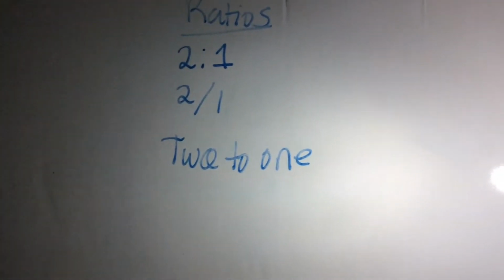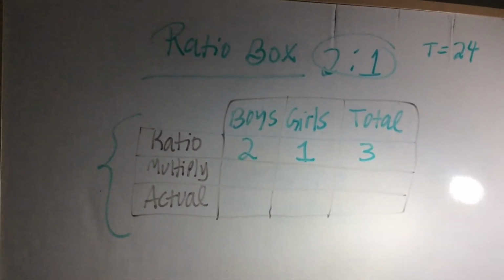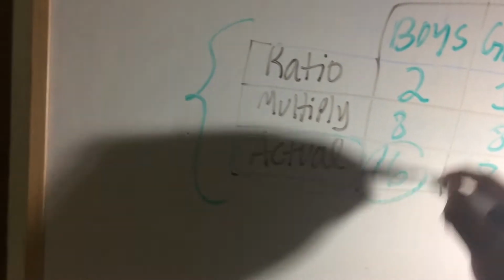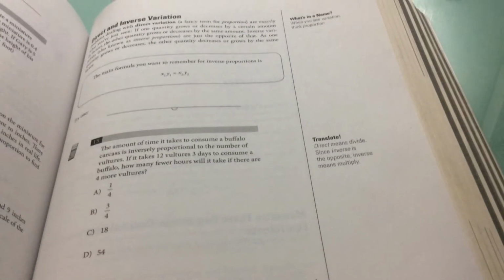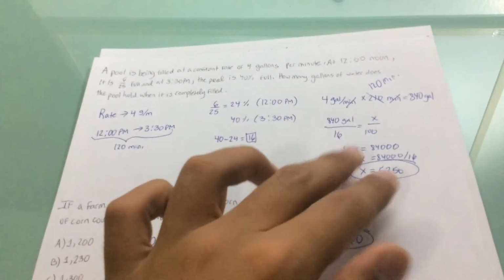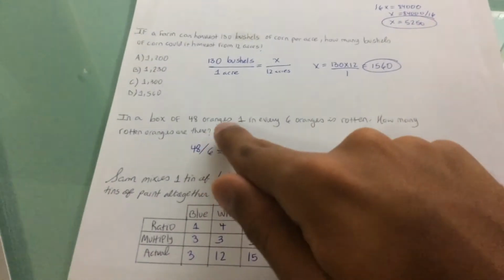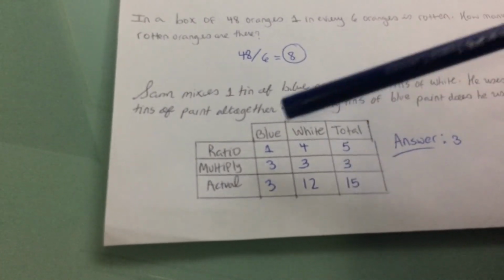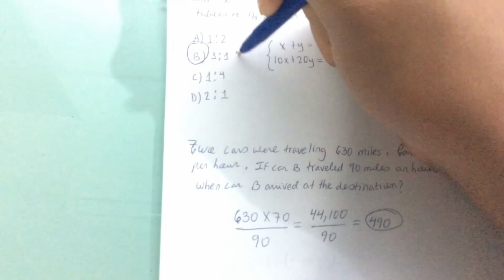SAT Math: Ratios and Proportions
In this video, everything about ratios and proportions is well-explained and with real SAT problems.